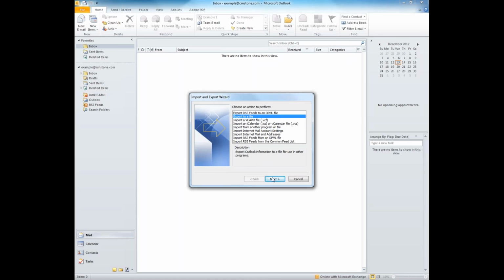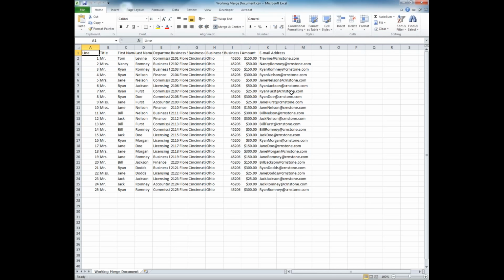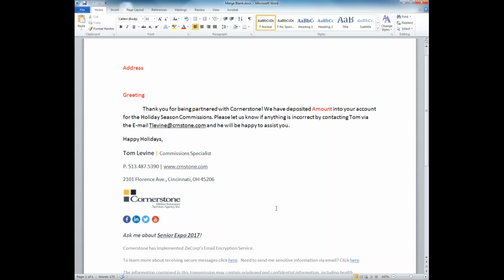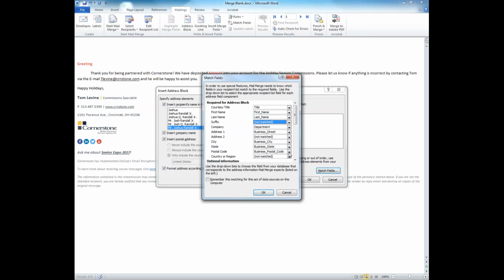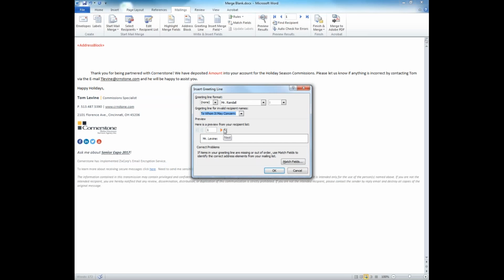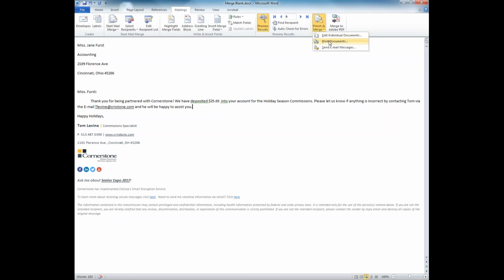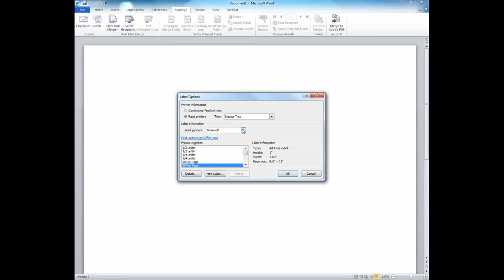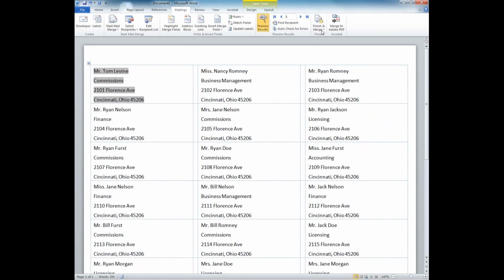Tech Tuesday: Mail Merge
Streamline your client communications with mail merge. It uses Word, Outlook, and Excel but don't be afraid! It may look daunting but this is one of the easiest ways to send a lot of messages at once! Join Cornerstone’s Tom Levine for a look into mail merge and tips for digital and print mass communication.